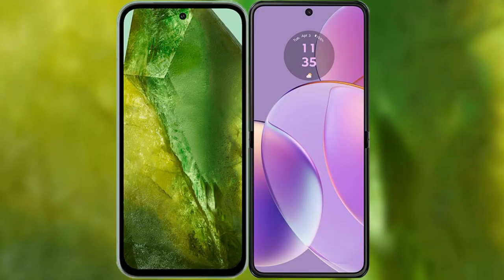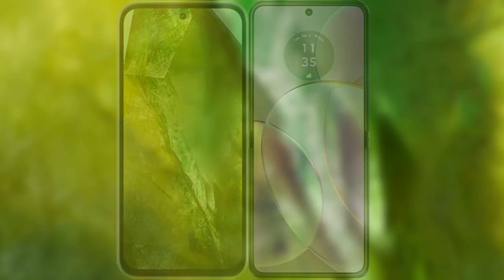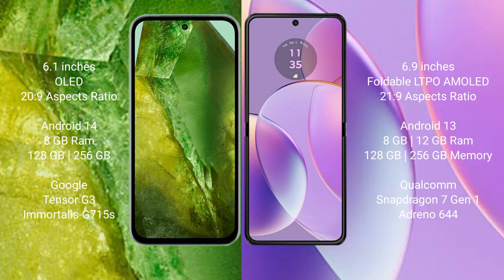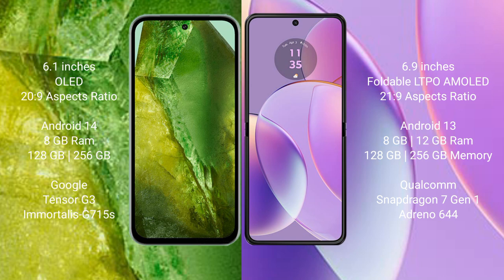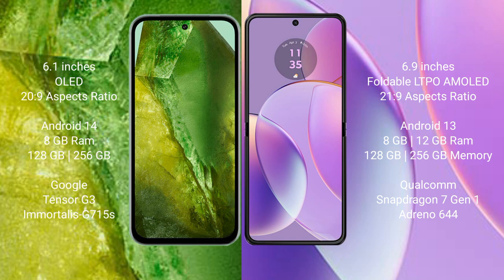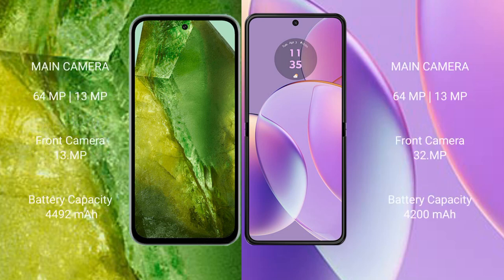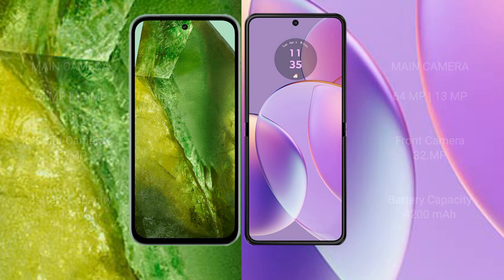Google Pixel 8A vs Motorola Razr 40 Review